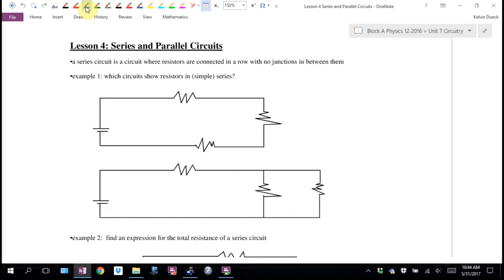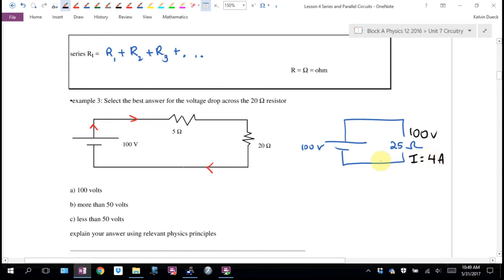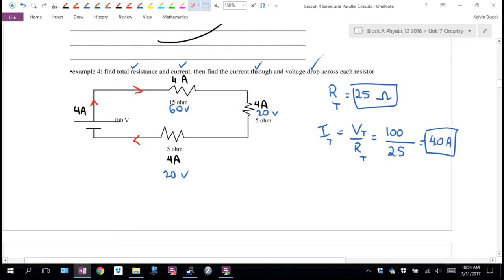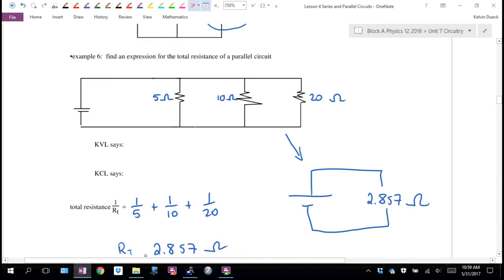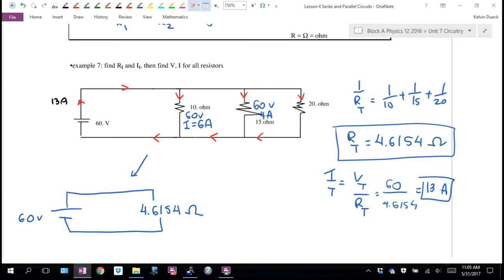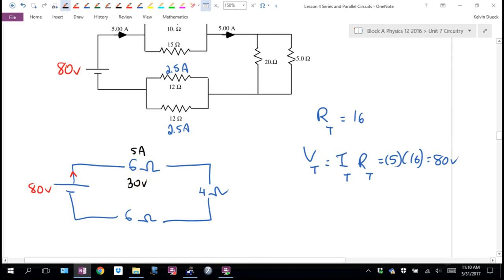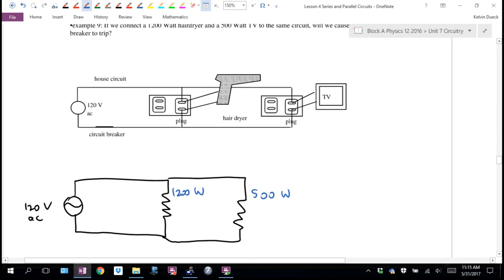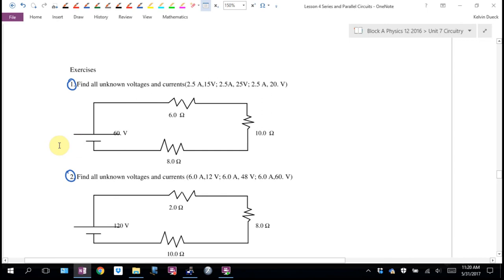Physics 12 U7L4 Series and Parallel Resistors